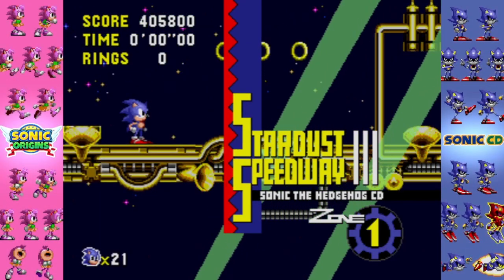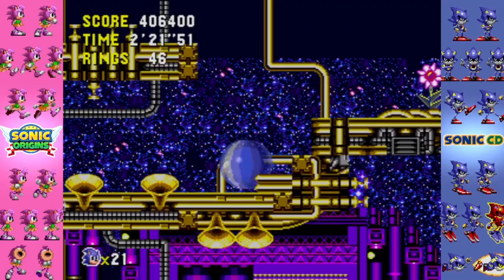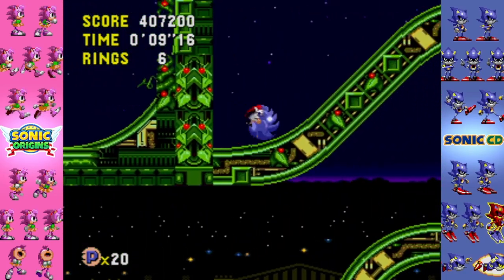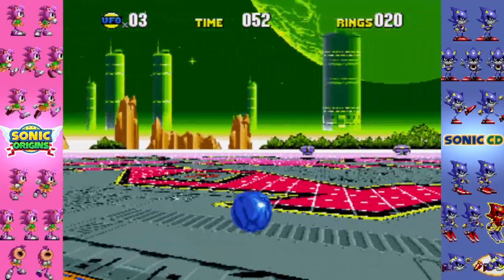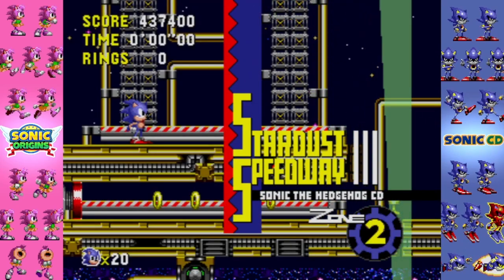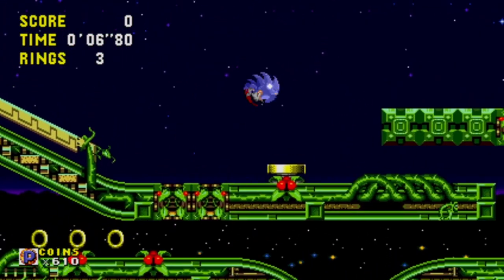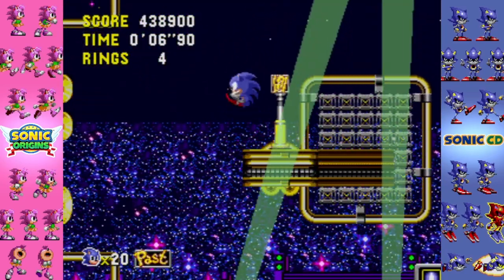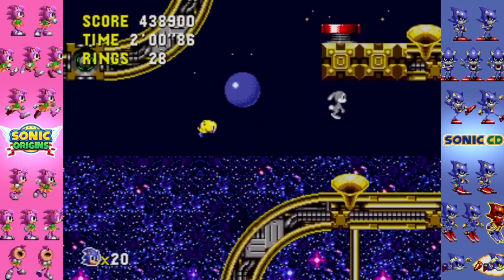I Feel Different With This Music | Sonic CD Episode #6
You know the zone, you know it's about to be a great time.